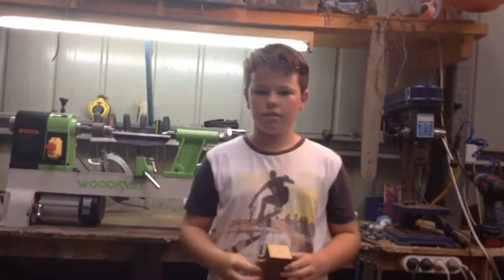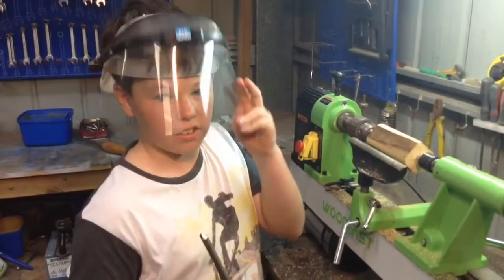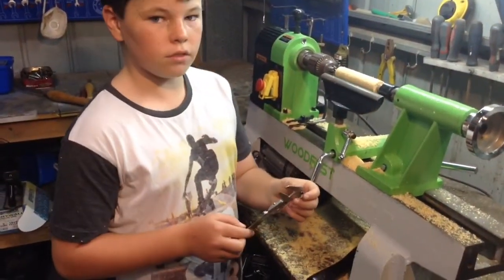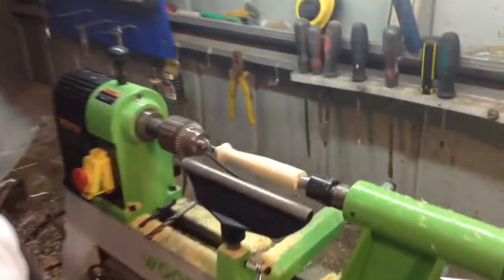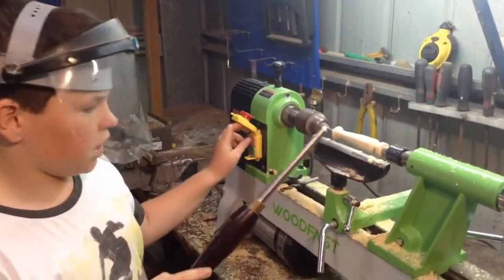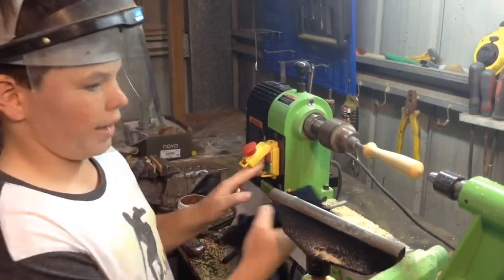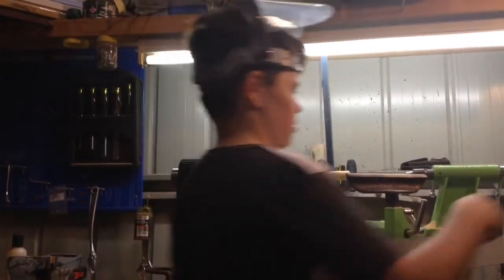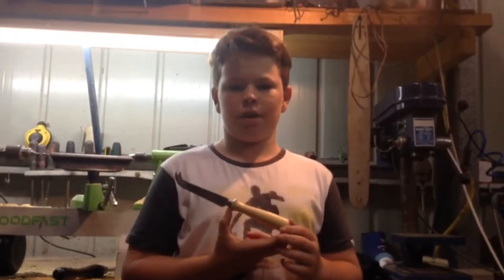WoodTurning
✔️✔️Hello everyone my name is Alex and I'm 12 years old , I'm a beginner WoodTurner I love looking at a piece of wood and thinking it can be a useful house hold item .